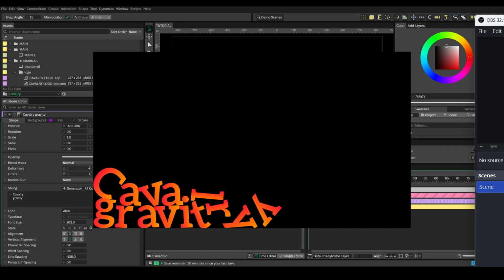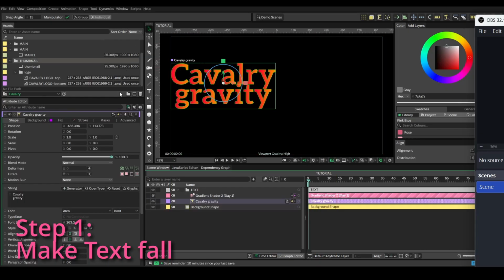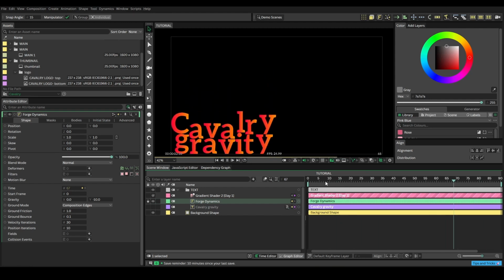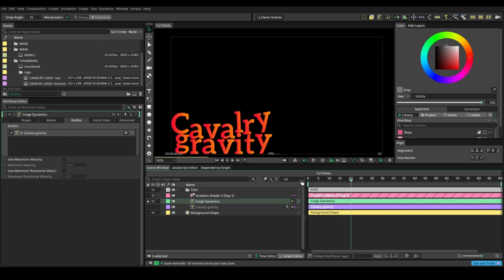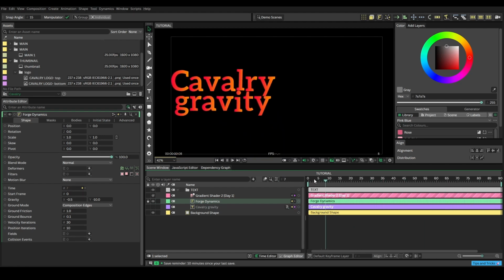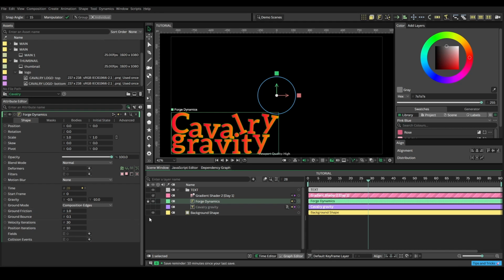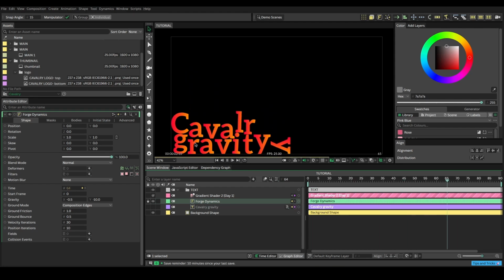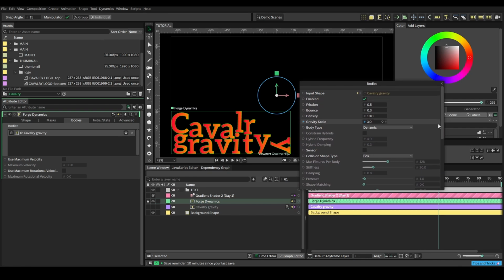3 ways for better falling text In Cavalry in 4 minutes | Cavalry tutorial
Skill Level: Beginner. You should know the very basics of cavalry